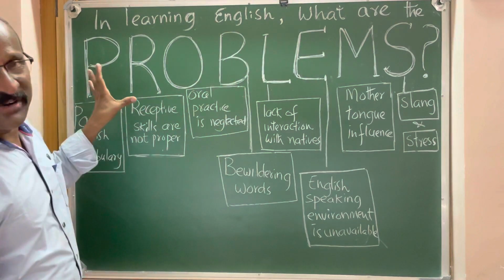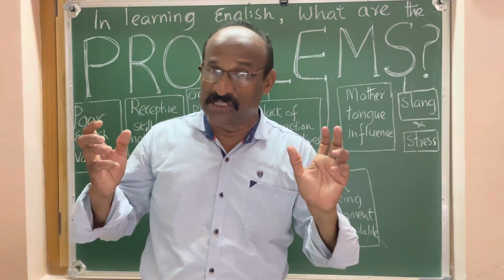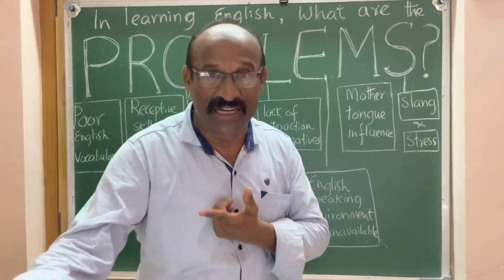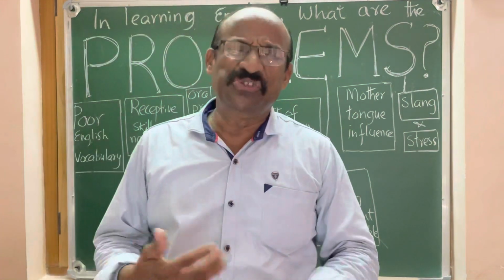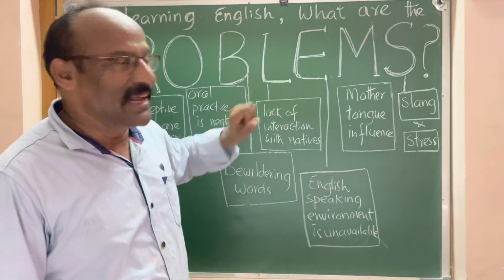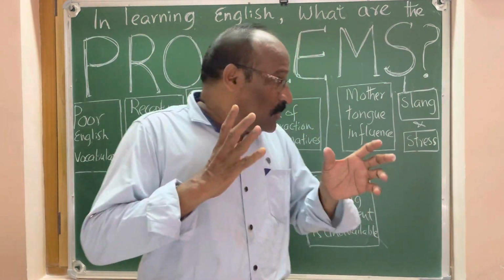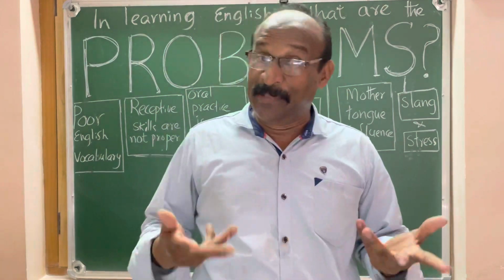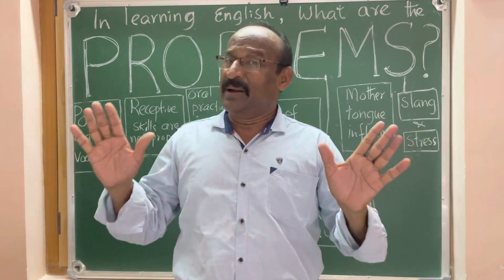What are the problems in learning English and how to overcome?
In this video, you will get to know about the major problems people face while learning English.